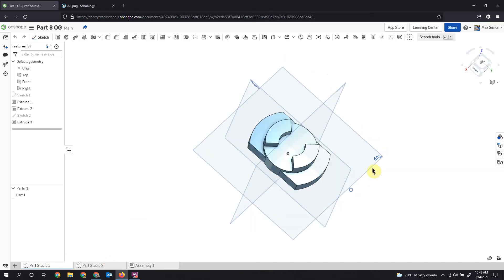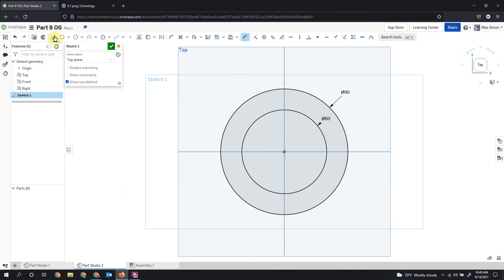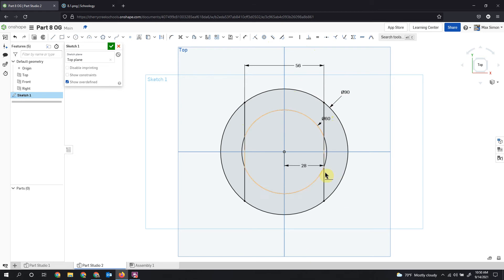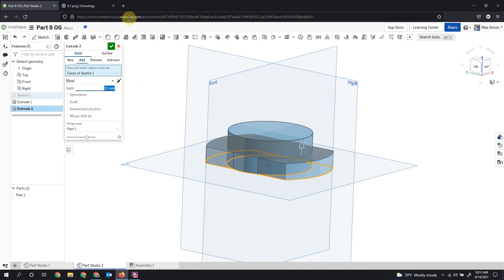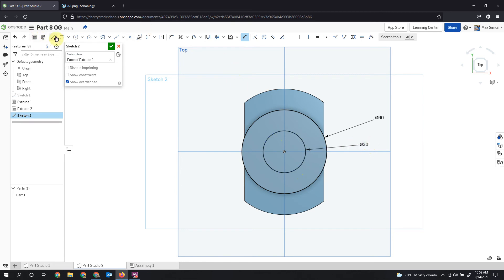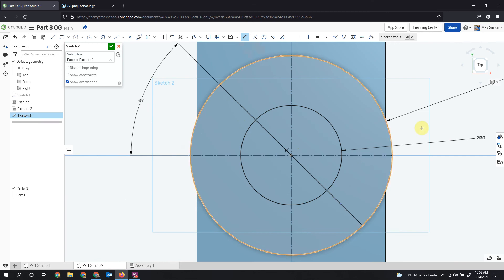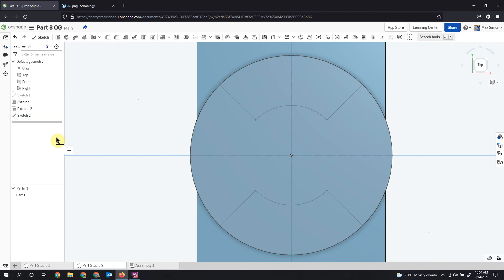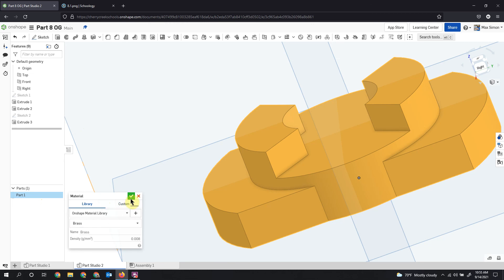OnShape Part 8